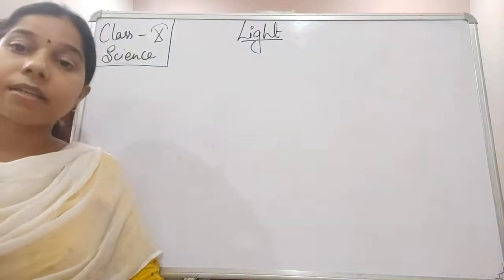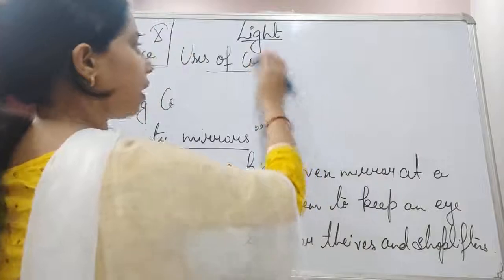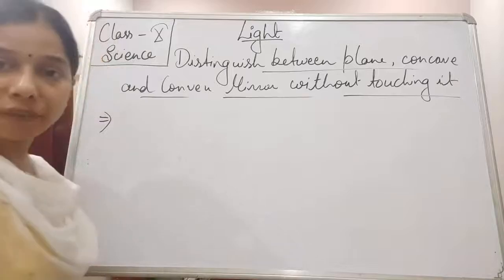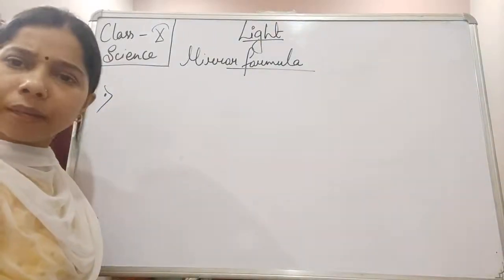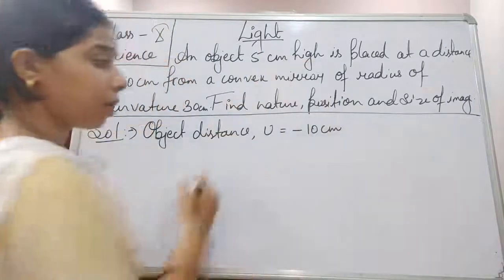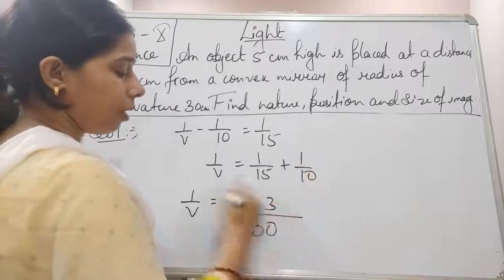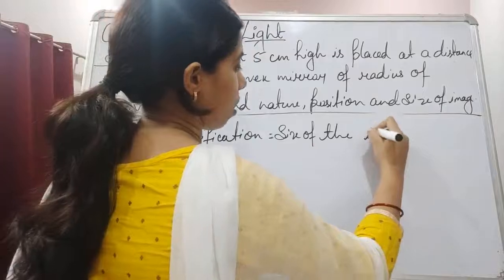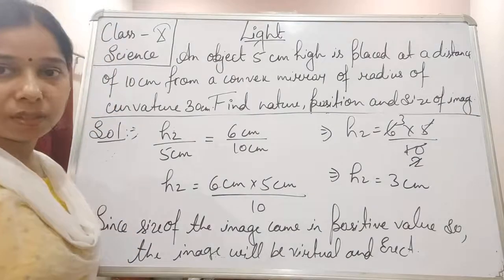Class X science 26 05 2021 by Ms Mridulata upadhyay Light